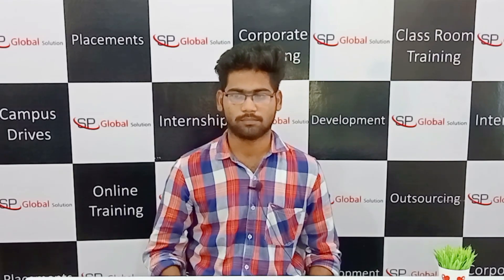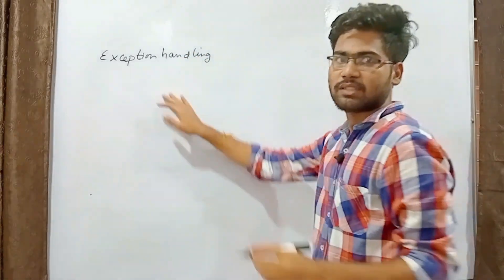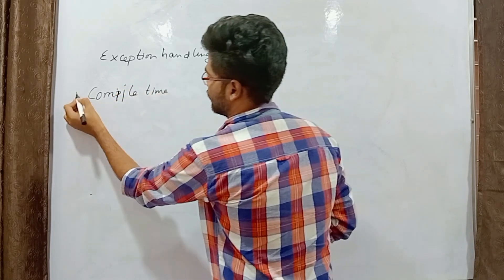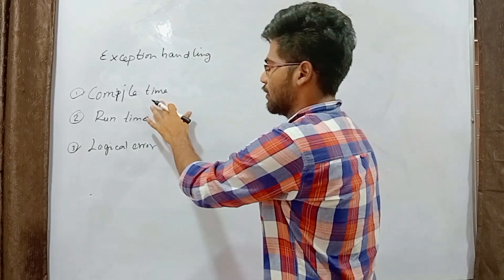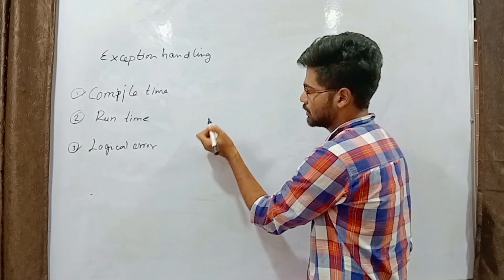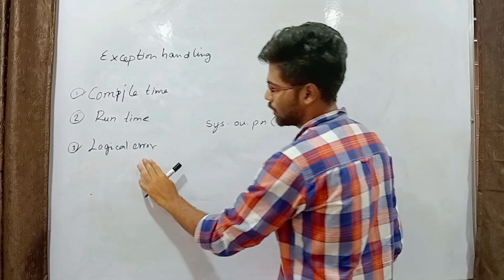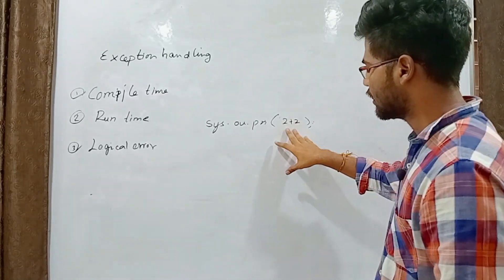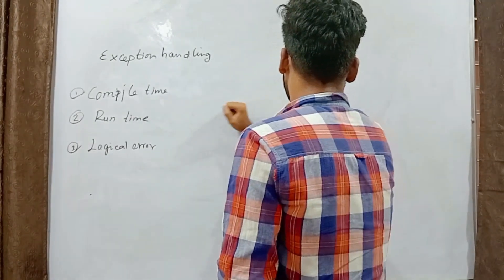Java Mock Interview for Freshers | Java Interview Questions | Most Asked Core java Questions